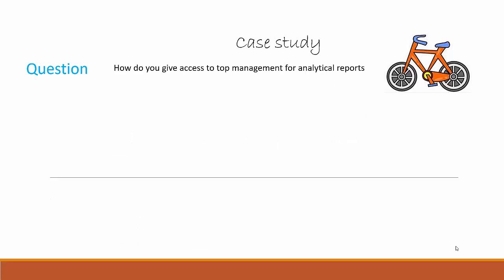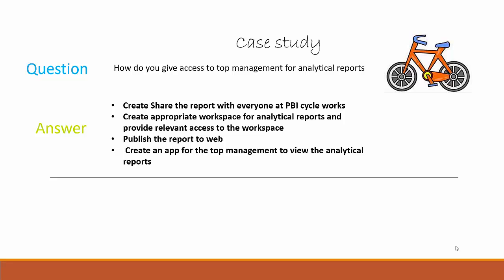PL300 Sample Case Study Question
Published on 01 Jun 2022:
In this video, we will go through a sample case study question.

In the previous video, we went through a sample multiple choice question.